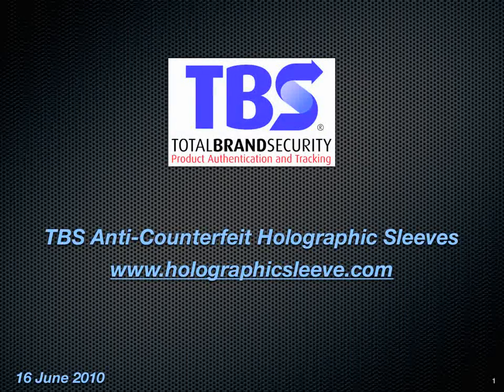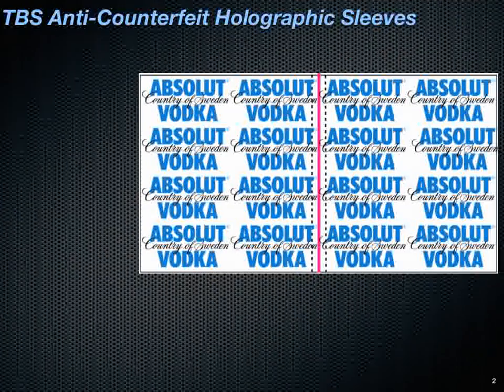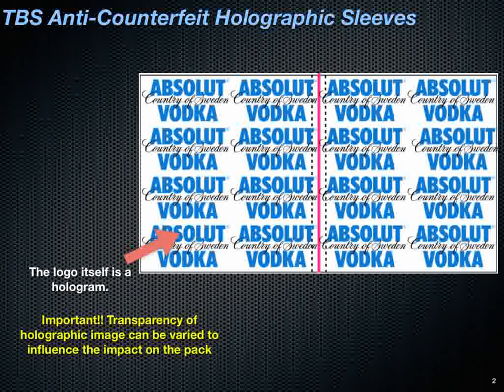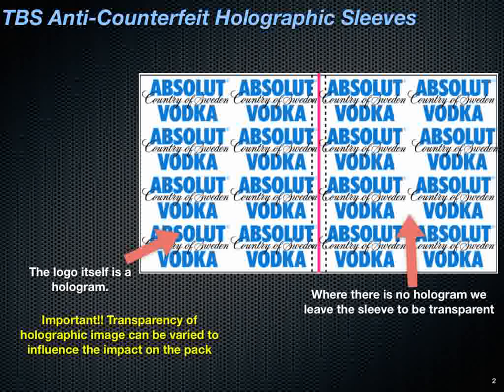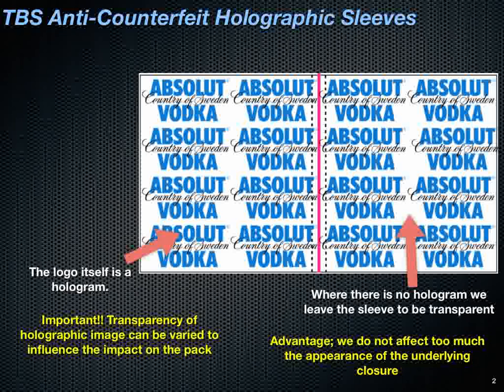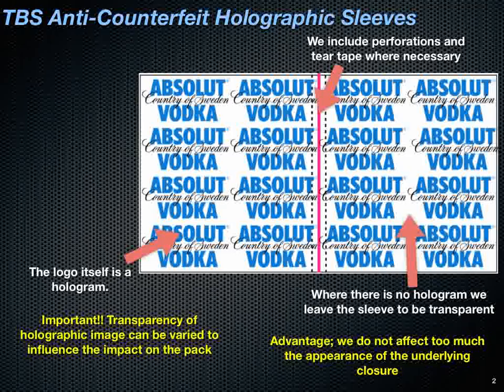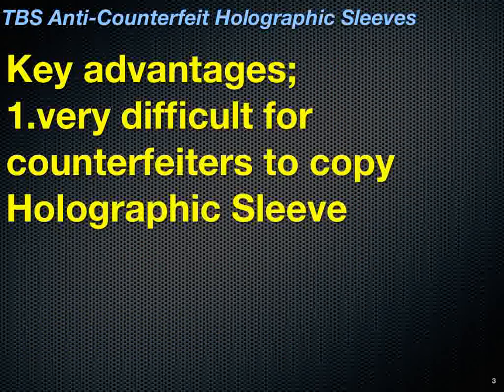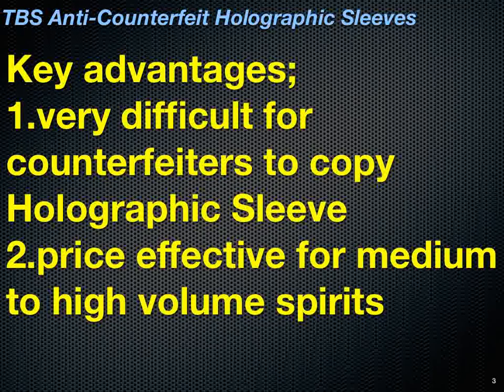Holographic sleeves Absolute Vodka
Holographic shrink sleeve with integrated holograms over the whole surface
Introduced by Total Brand Security Ltd London